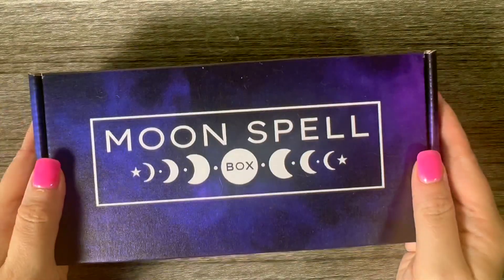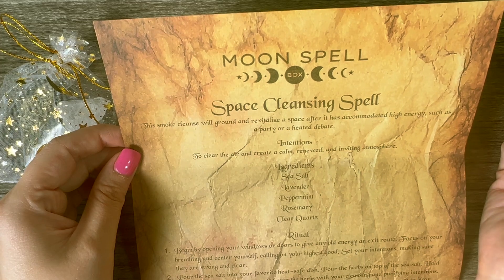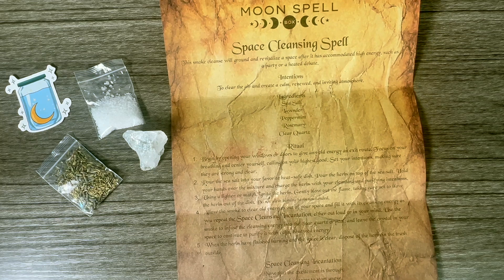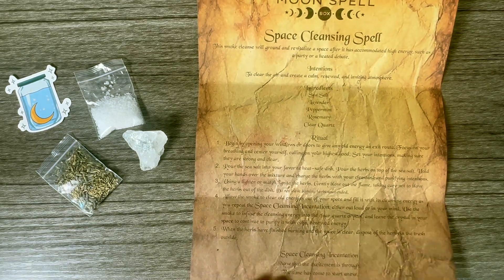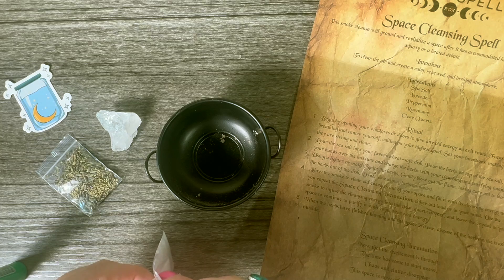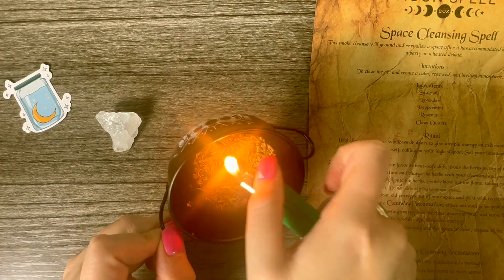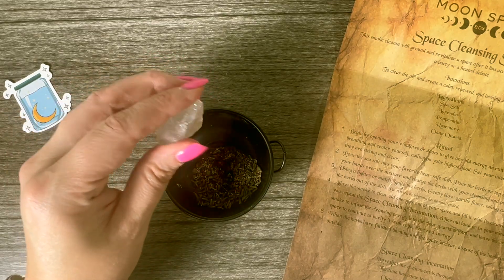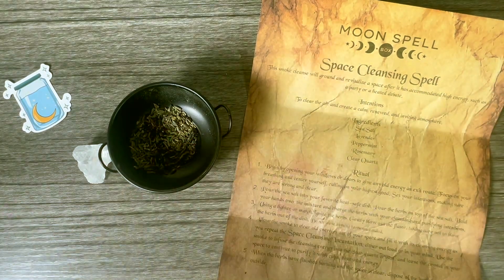Moon Spell Box | Space Cleansing Spell